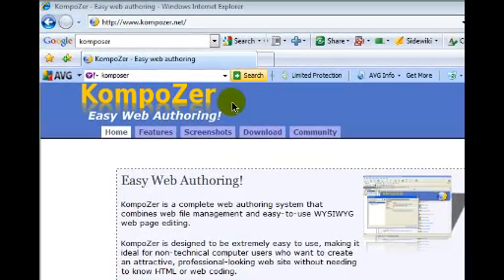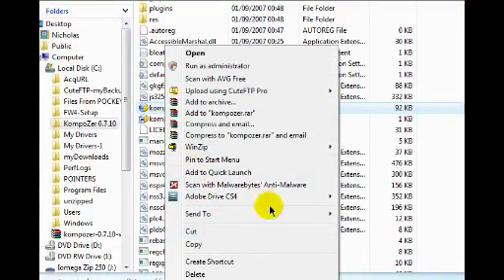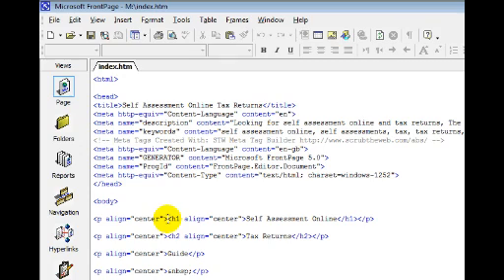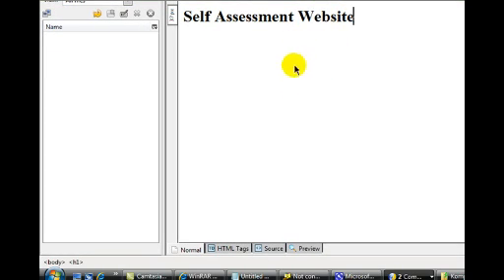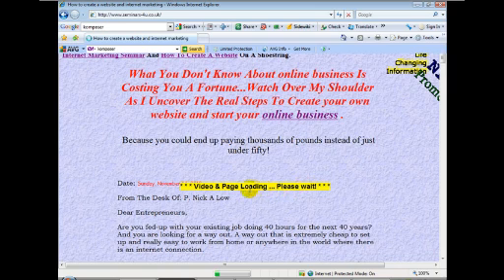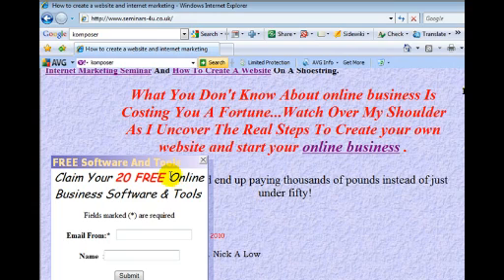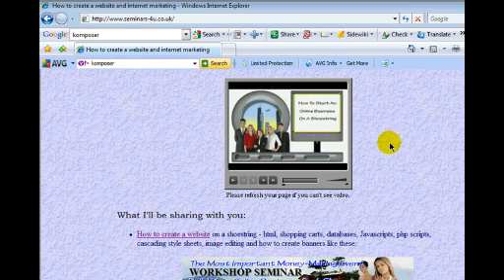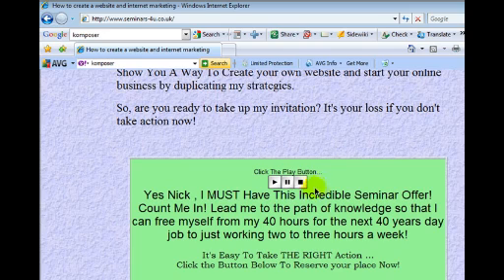How To Create A website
is where learning how to create a website is made simple! You'll learn the secrets to building your own website and hence your online business. Using free tools you could easily build a professional website in minutes. My internet marketing seminars are unque as I take you from the 'crawling stage' to the 'running stage'. Youi'll learn cutting edge marketing tips and search engine strategies.